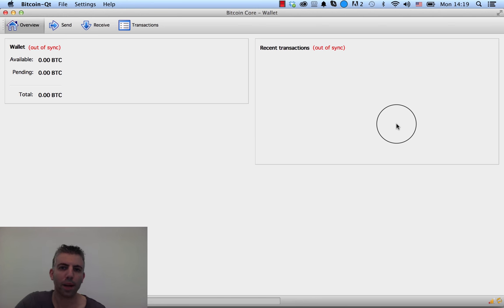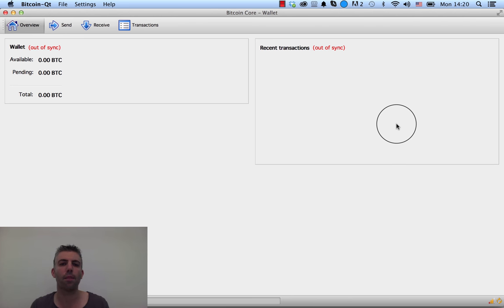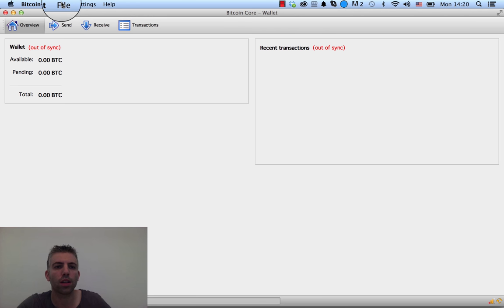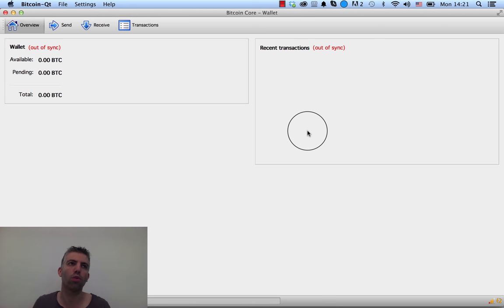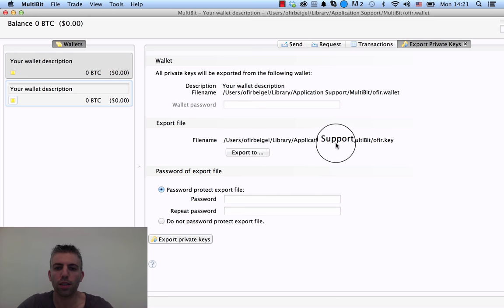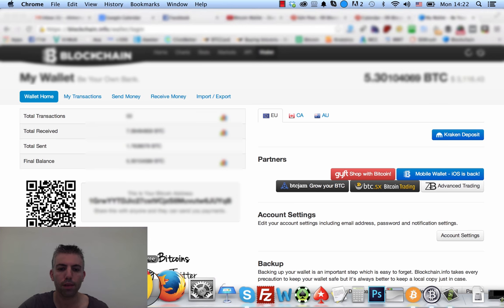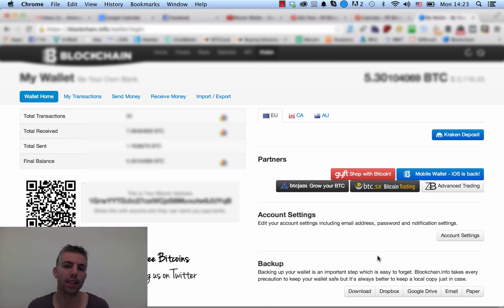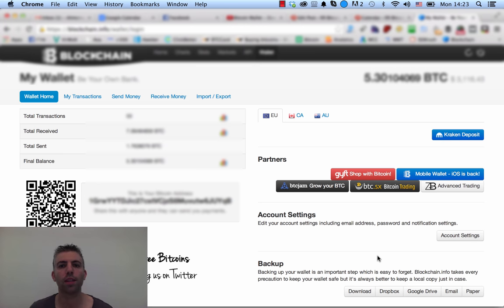How to Back Up Your Bitcoin Wallet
This short tutorial explains what a Bitcoin wallet backup is and how to create it on 3 different wallets: Blockchain.info, Bitcoin-QT and MultiBit.